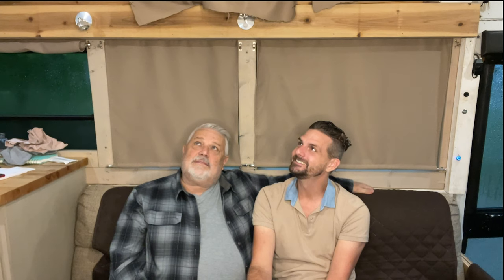Air Conditioner Install in our Tiny House (SKOOLIE).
We spent this week installing our SECOND A.C. in our Bus. So cool to have solar and able to have all the LUXURIES as we travel, even when we BOONDOCK.
Come join our journey.